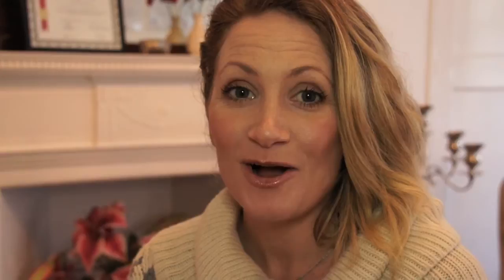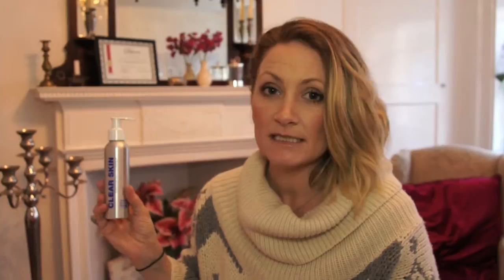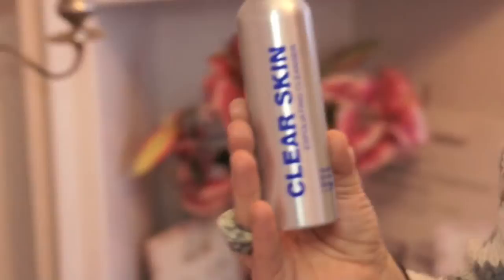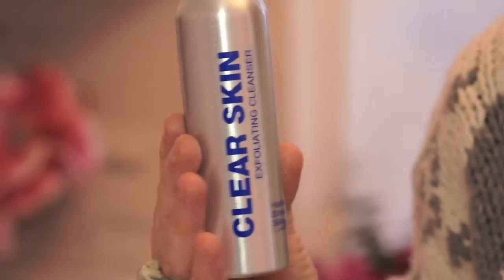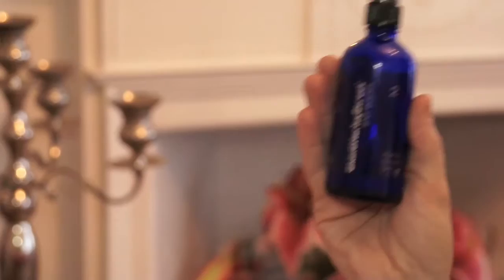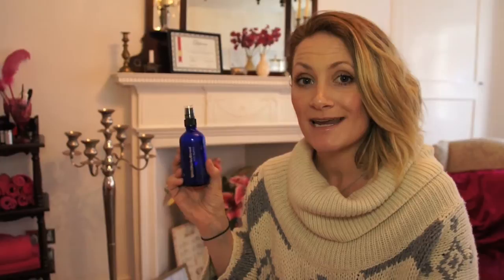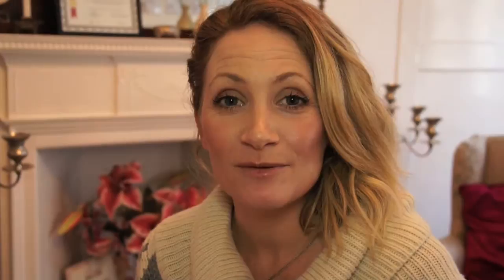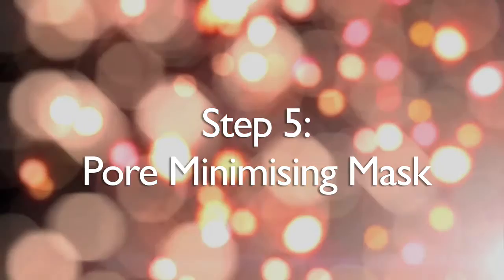Actress Lucy Speed talks Harley Street Skin Products